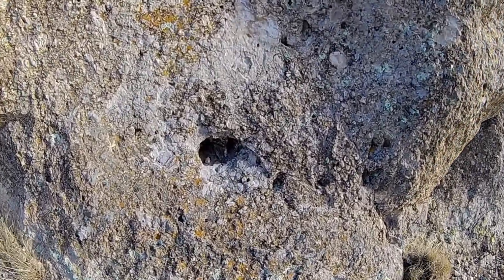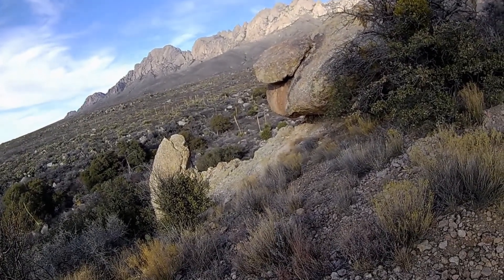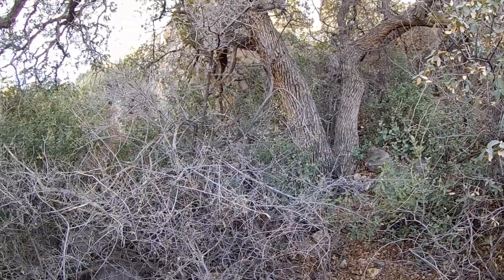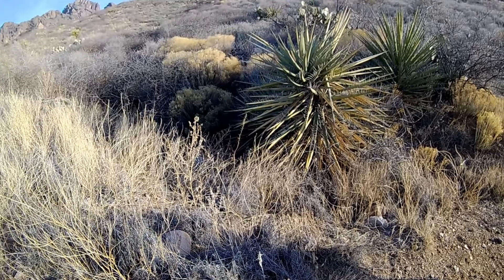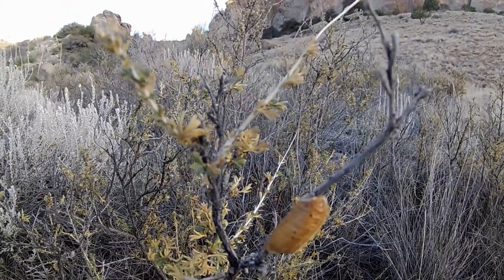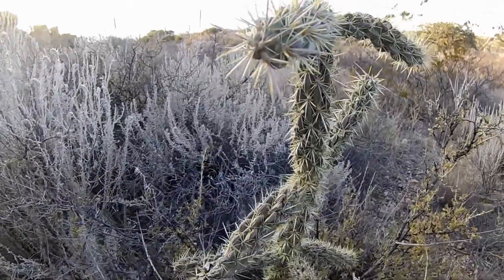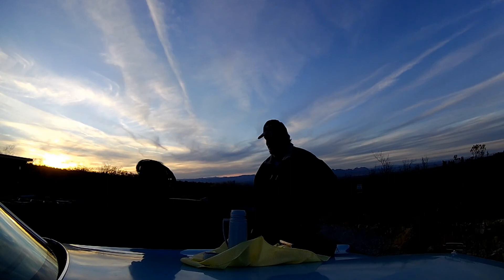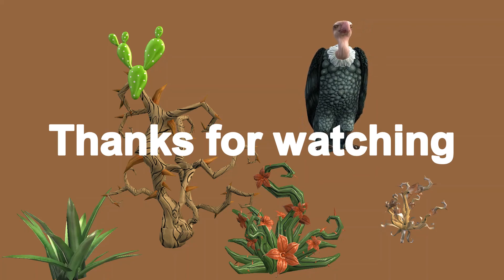Exploring Fillmore Canyon Trail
We explored the Fillmore Canyon Trail in our local mountains. It is great exercise for us, even at winter. Along the trail, are native plants & the native White-winged dove. At the close of the day, we saw native desert rabbits at play along the road. At days end, we viewed the sunset while having coffee, serenaded by the calls of the native pack of coyotes. We're in New Mexico, U.S.A. at this time.